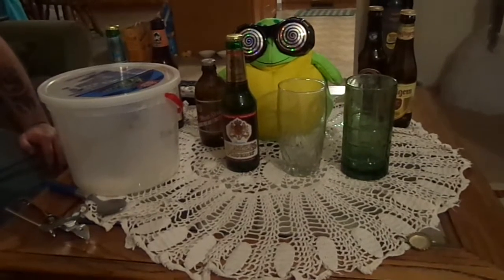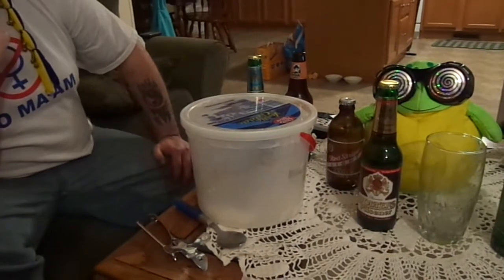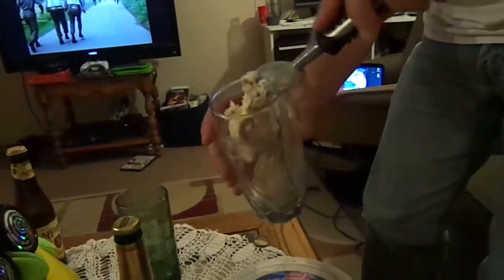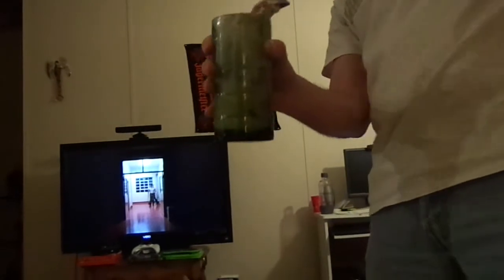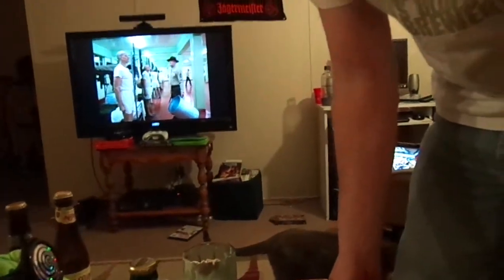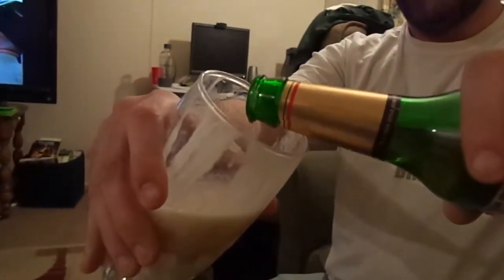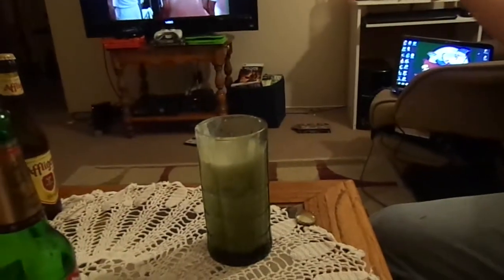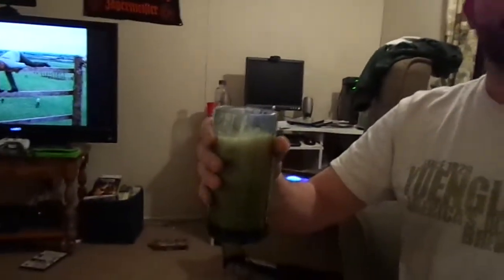Brew Review #30 Beer Float Special!!!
This is more of an experiment rather than a review. Many said it couldn't be done. We use Wolters Pilsener in this episode.